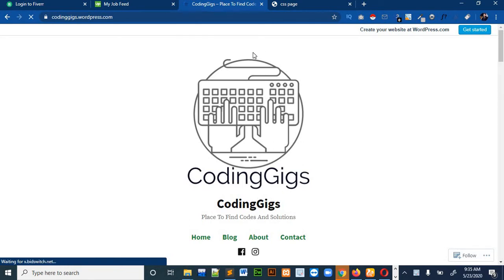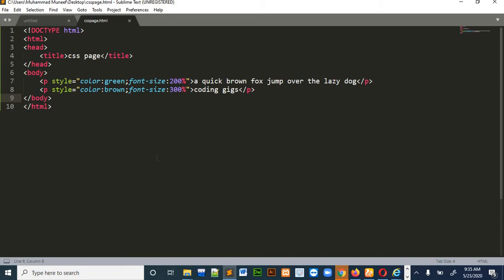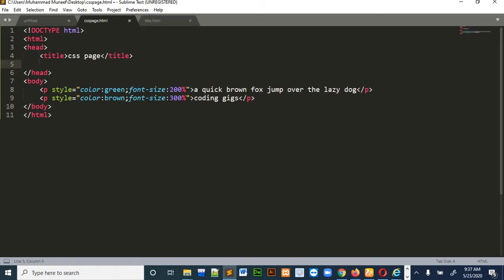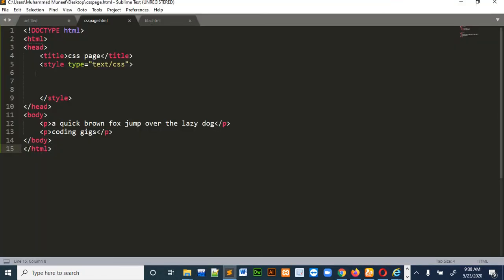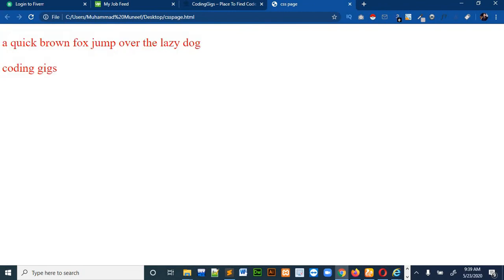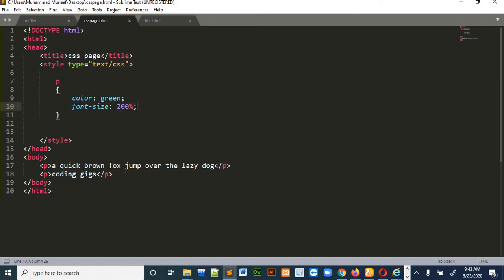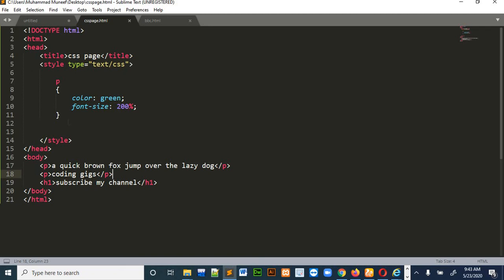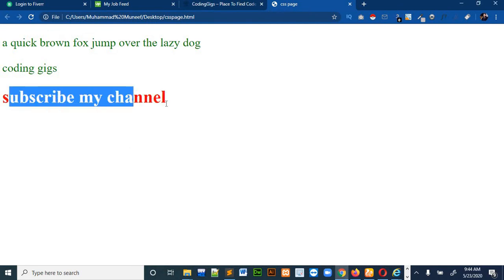2-Css tutorial for beginners 2020 | Internal CSS in HTML | Css course for beginners 2020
hello Everyone,
This video is about the introduction of internal  CSS with a very basic webpage example. If you want to see the source code you can check my website where everything is available.

Css tutorial for begninners 2020

CSS course for beginners 2020 | CSS in HTML | Coding Gigs
CSS tutorial for beginners 2020
CSS tutorial for beginners in 1 hour
Learn Css in 60 minutes 2020
Learn Css with html in 1 hour
Internal styling in CSS
css internal style sheet
How to use internal css in HTML
Internal CSS in HTML